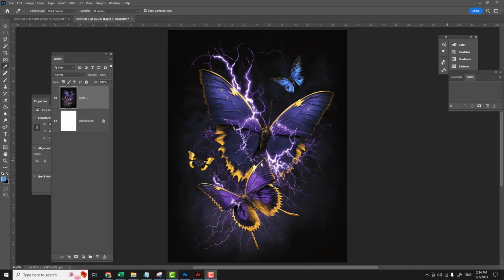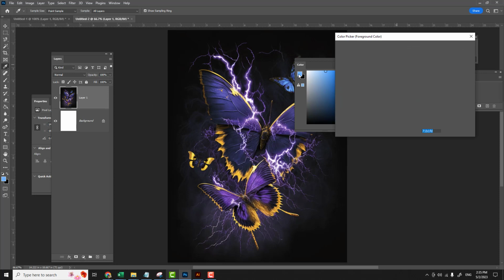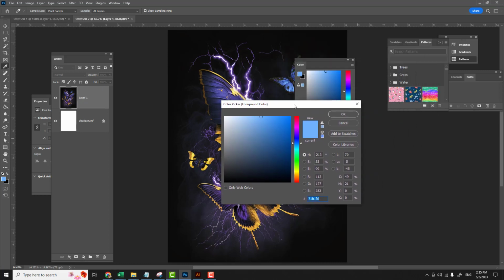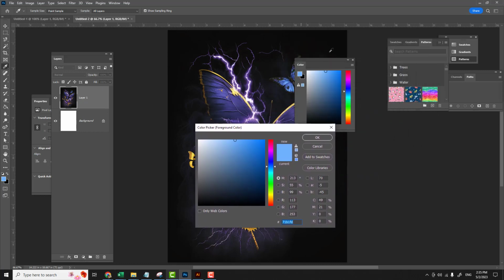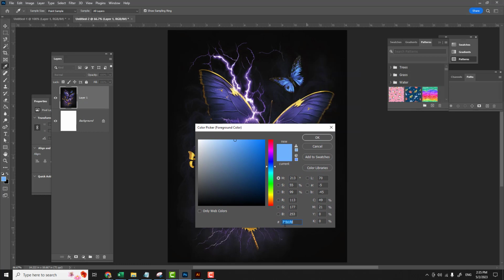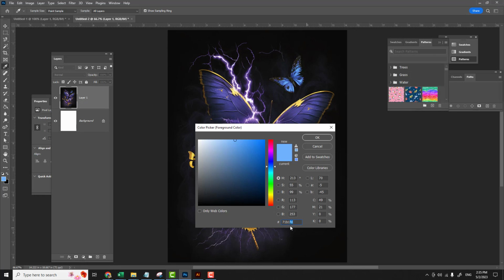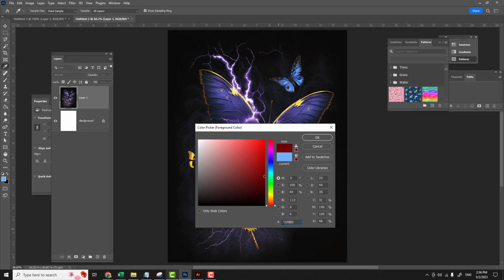What is a HEX CODE?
What is a HEX Code?  it is the universal language of color in any software or programming language.  Colors can be used interchangably throughout various design software and will yeild the same results consistantly.  Follow along and I explain what each digit mean.

I create all my designs using Adobe Photoshop.  If you would like to get the Adobe tools to use Photoshop and other Creative Cloud products, here is the

I am a sublimator.  If you are into sublimation, or would like to start a sublimation business, here are some things you need.
Mug Press
Tumbler Press

Starts at 5.00 CDN/month.  I am uploading new designs every time i publish a new Etsy Listing.